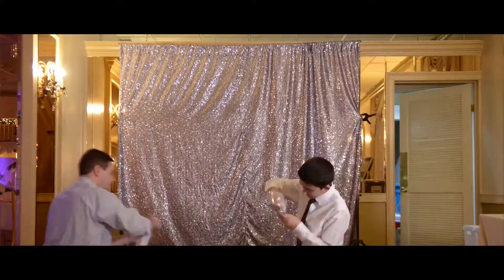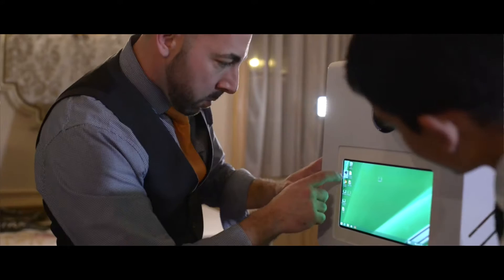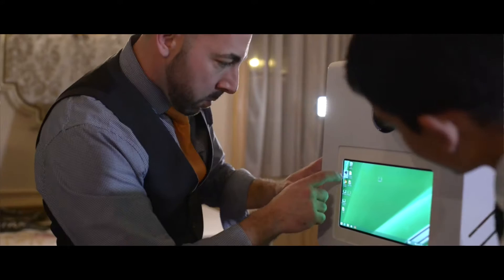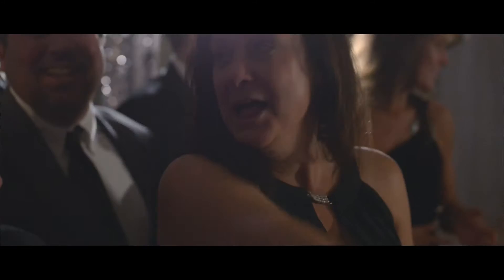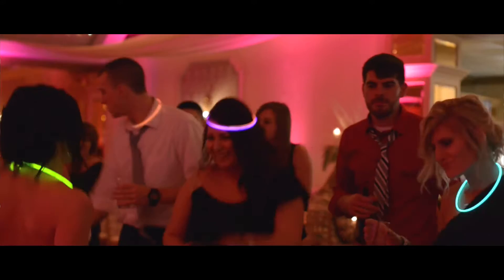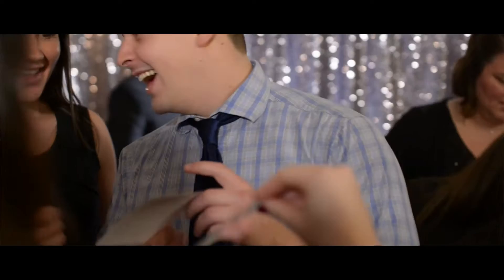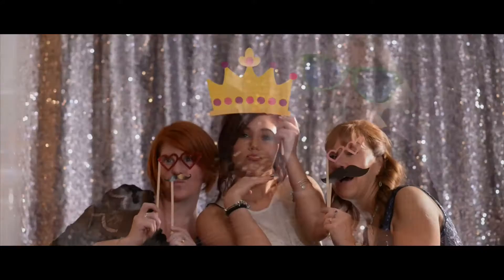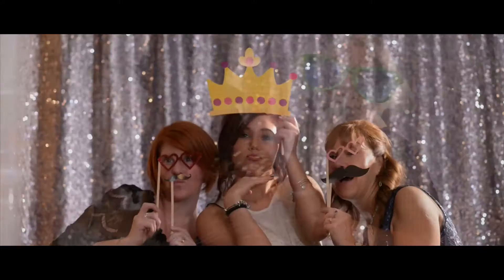KDP Photo Booth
The KDP Photo Booth can be the perfect addition to any event including weddings, corporate parties, galas and fundraisers.

The booth will offer all of your guests the opportunity to take home a souvenir print to commemorate their experience, and the photo booth itself will be a party-starting attraction throughout your event. The comfortable open-air setup allows groups of up to 10 guests to strike a pose with all of their friends.